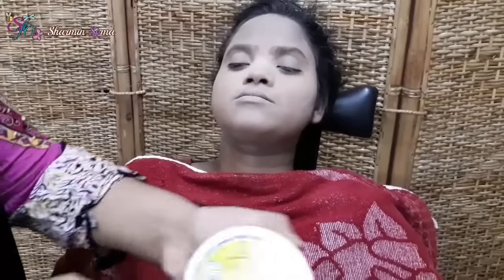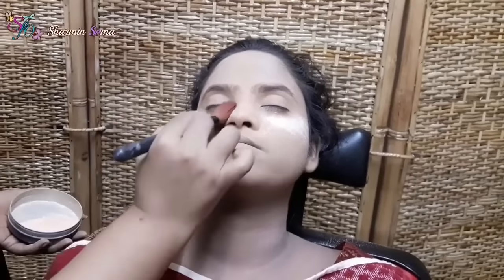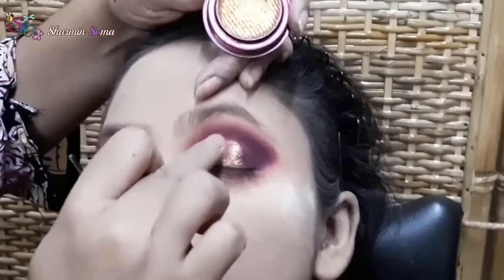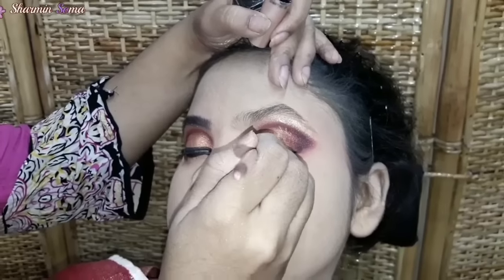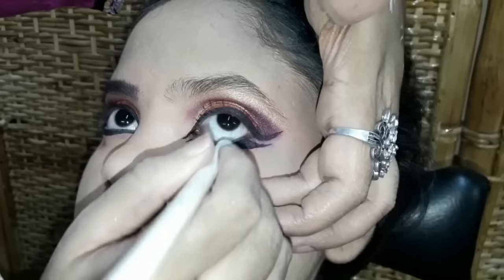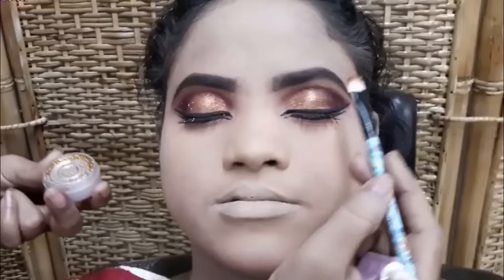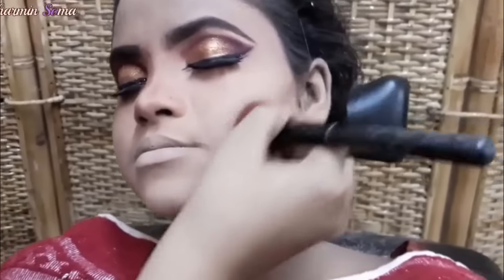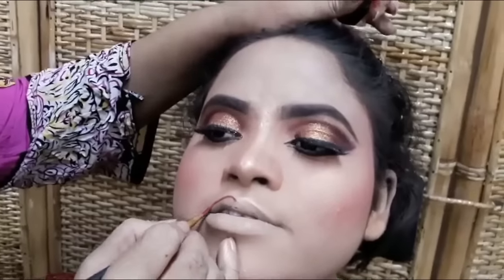PANCAKE & PAN STICK BRIDAL MAKEUP || ROSE GOLD EYE SHADOW | BANGALI BRIDAL MAKEUP WITH ALPONA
👭 MY FACE BOOK GROUP (Only For Girls)
     If you are a girl you can join in this group.😊😊

GRWM || Wedding guest makeup & Hairstyl || Glitter Cut Crease eye-shadow || Eid Ul Azha makeup||2018